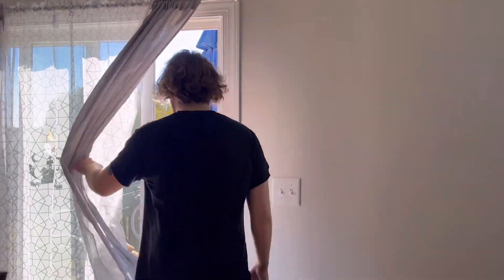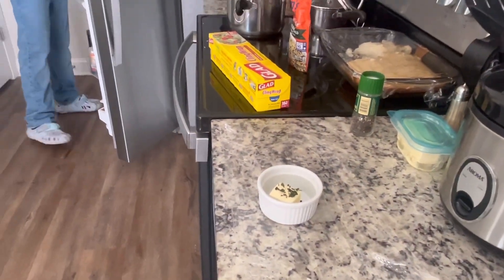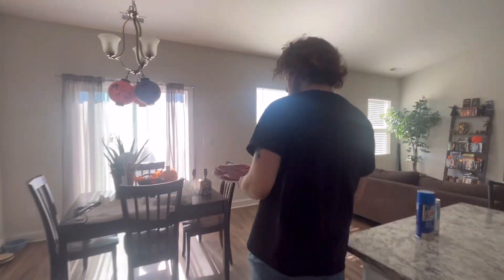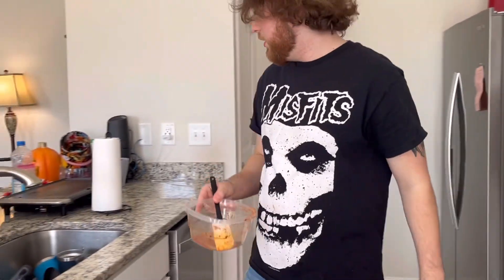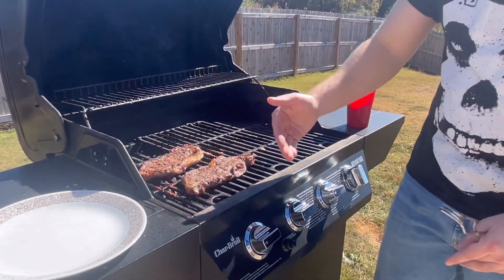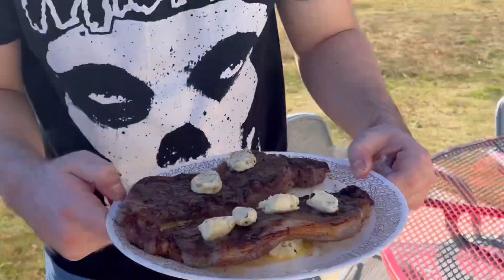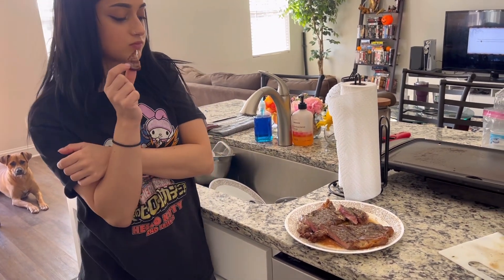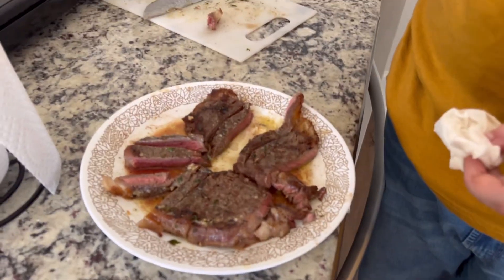Cooking with pologrim Episode 1 | how to cook a steak on the grill | minced garlic vs garlic powder